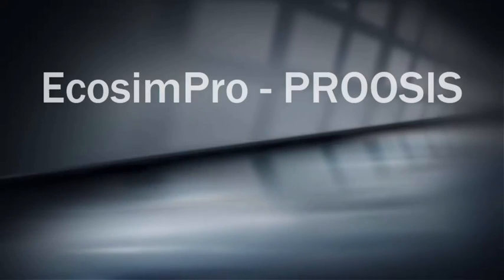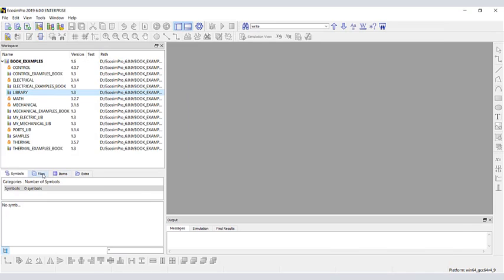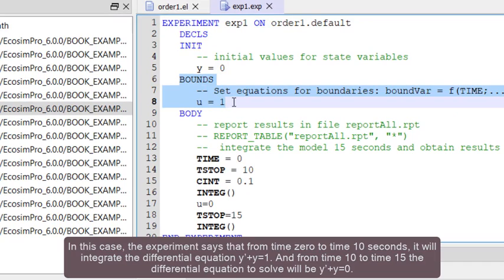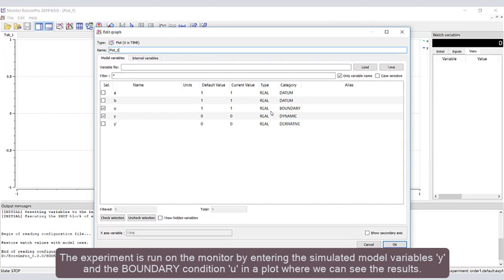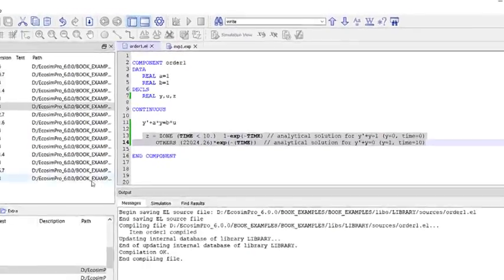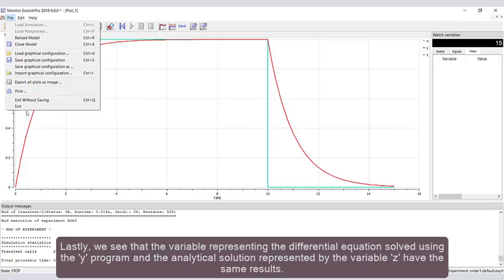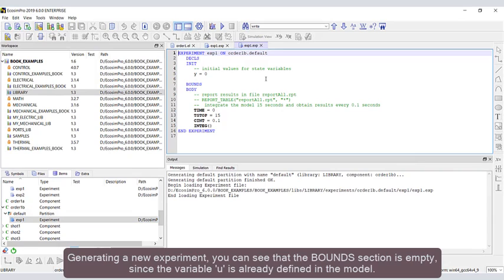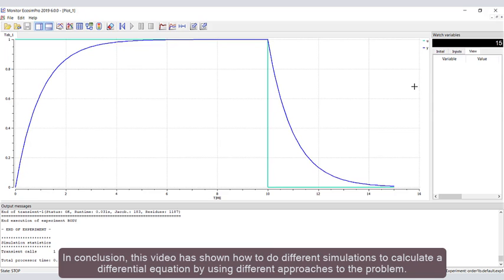Modelling a first order equations system with EcosimPro/PROOSIS